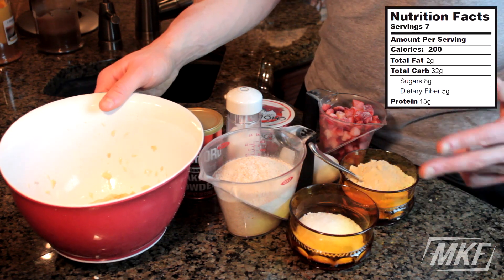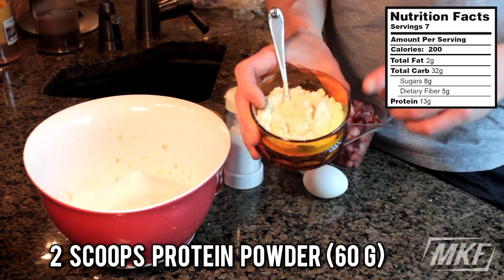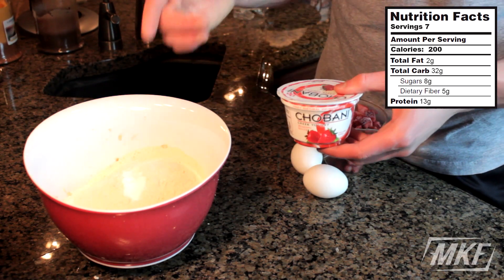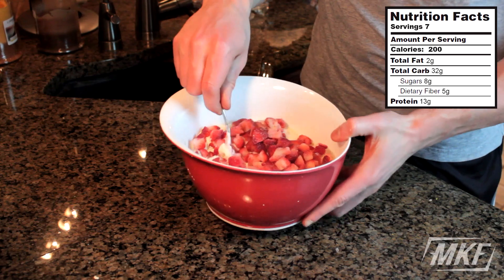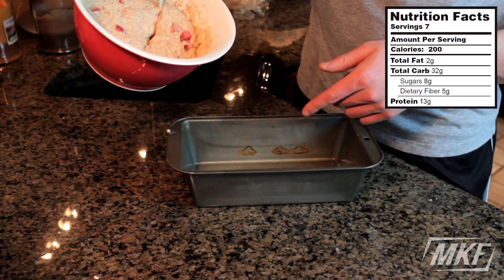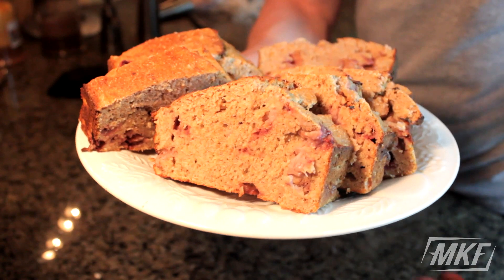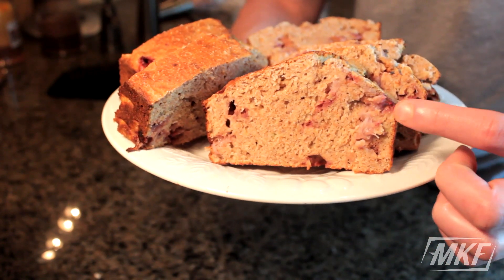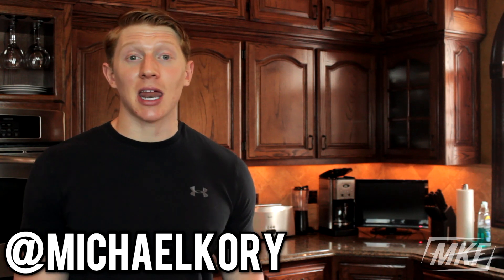EASY BODYBUILDING STRAWBERRY PROTEIN BREAD DESSERT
Ingredients:
2 bananas, mashed (200 g)
1.5 cups whole wheat flour (180 g)
1/2 cup sweetener
2 scoops whey protein (60 g)
1 tsp. baking powder
Pinch of salt
6 oz. Greek yogurt (170 g)
2 eggs
1 cup strawberries, diced (140 g)

Macros:
Makes 7 servings.
200 calories
2g fat
32g carbs
13g protein